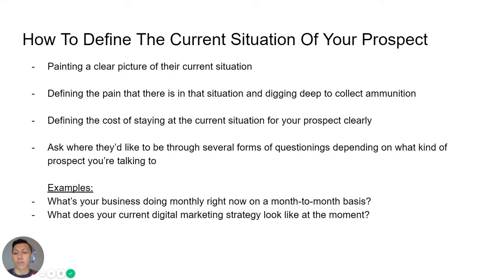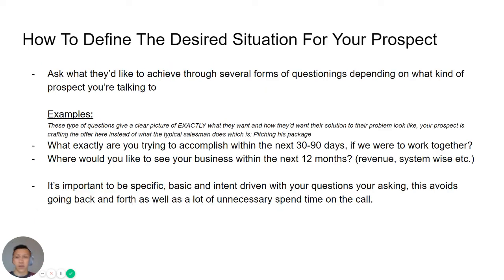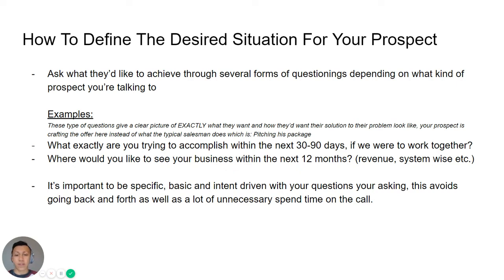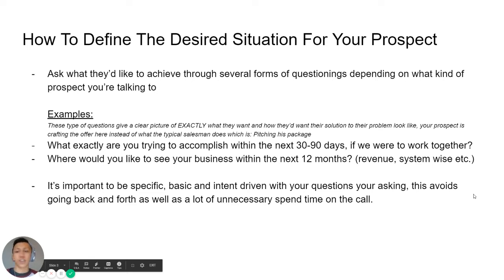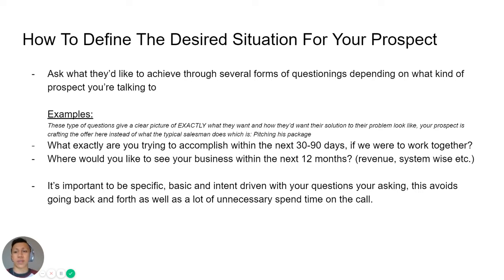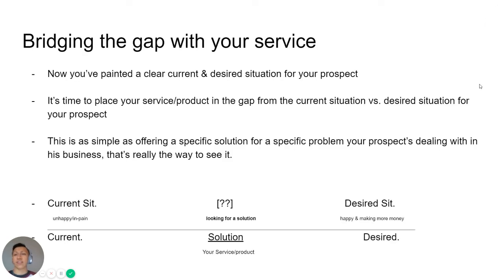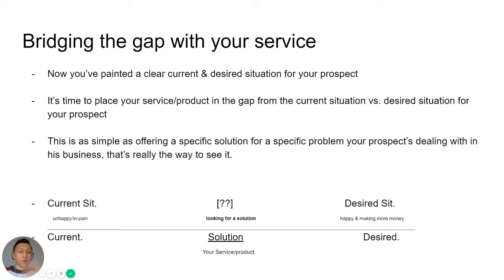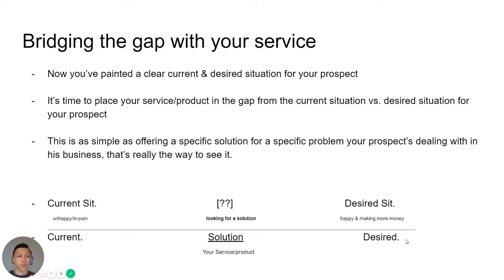The EASIEST Way To Close Your First $1000 Deal In SMMA